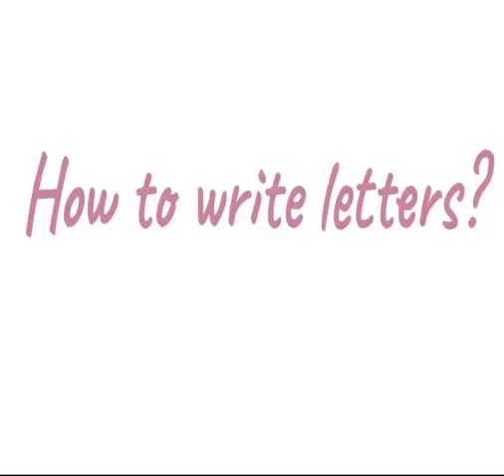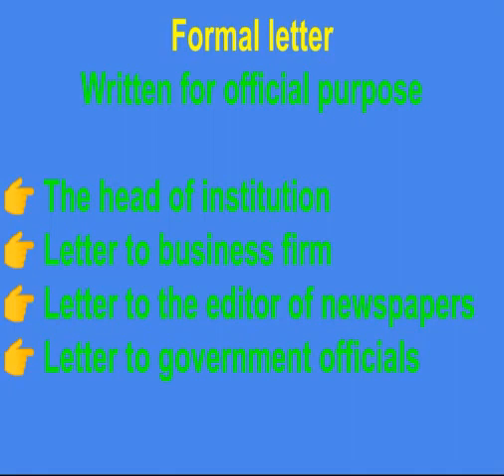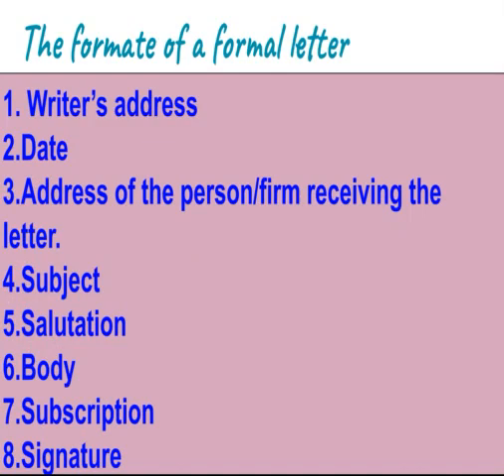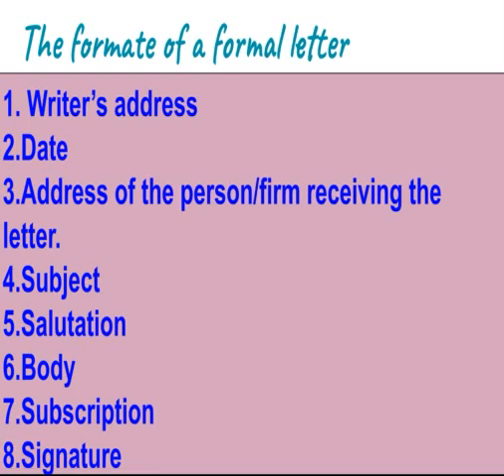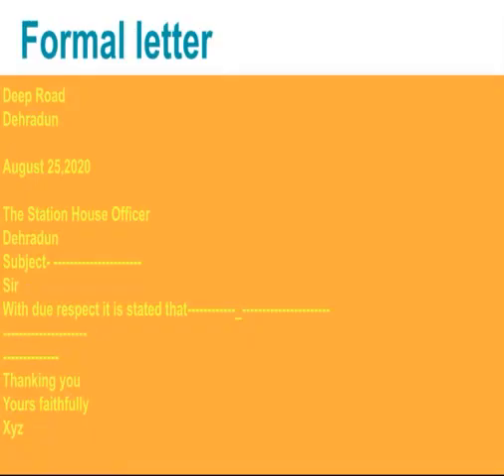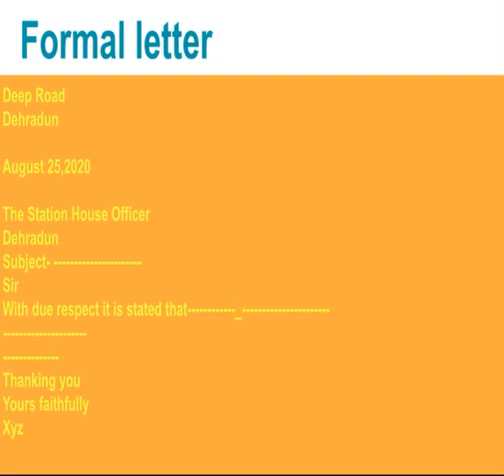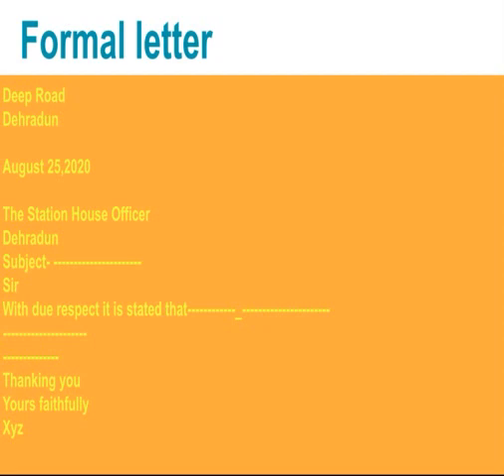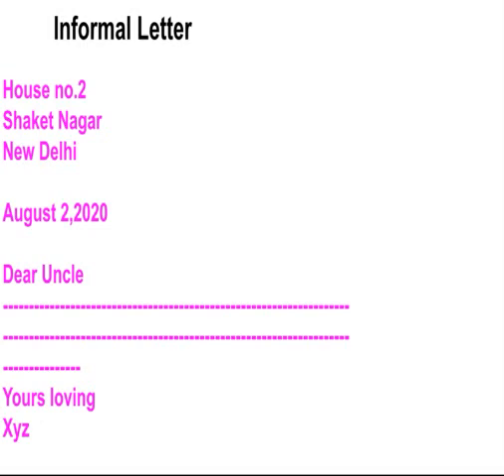Letter Writing (English Grammar), Taught by Subhadra Shahi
Class-7
Informal letter

Write a letter to your ailing mother inquiring about her health.

Boys' Hostel
KP School

My dear Mother
I received a letter from Daddy yesterday and was very upset to learn that your bronchitis still persists and the medicines are not proving very effective.
I was anxious to come back home and be by your side at this time of your illness. But you know the school authorities are very strict and won't permit me to miss my term examination. I shall come home as soon as my examination is over.
In the meantime, kindly keep me informed about the progress of your health. I
hope you are acting on the doctor's advice and taking balanced diet. Please do not become careless in taking your medicines.
I hope to meet you soon.
Yours affectionately
Rahul

 Formal letter

Write a letter to the Station House Officer reporting the theft of your cycle.

Ward no.1
Ram Nagar
New Delhi

14th October, 2020

The Station House Officer
New Delhi

Respected Sir

At about 11 o'clock this morning, I went to Kalpana Restaurant. I parked my cycle just near the entrance. When I came out after twenty minutes, I was shocked to find my cycle missing. I made enquiries from the
shopkeepers around but it was untraceable.

It is a new Hero cycle bearing the number B-143893. Among accessories it has
a bell, a lamp and a gear wheel case. It is of dark blue colour.
I shall be very grateful to you if you help in tracing the cycle and restoring it to me.

Yours faithfully
Omkar